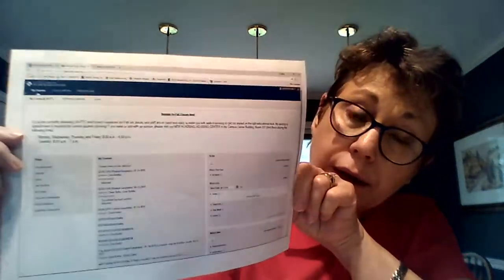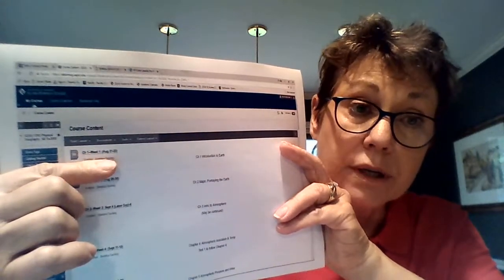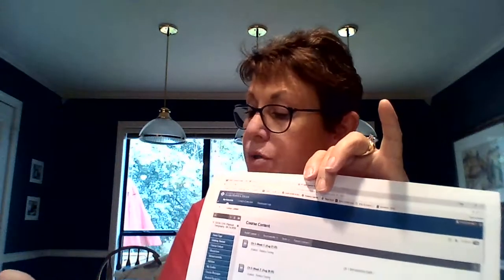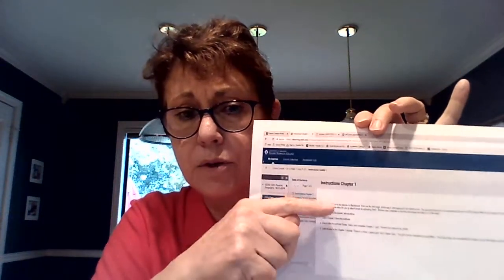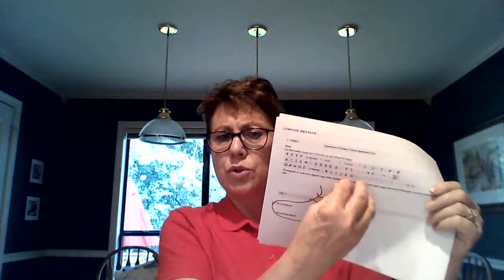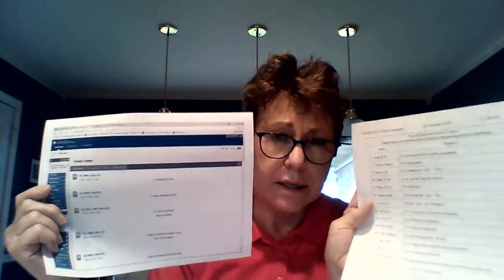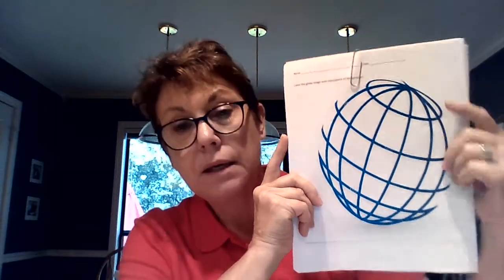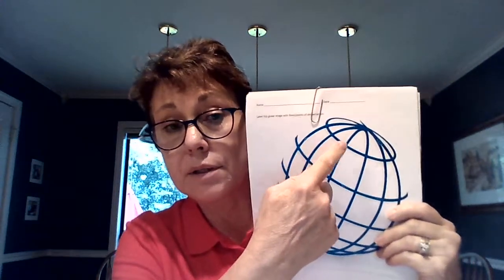Ch 1 Intro to Blackboard 2